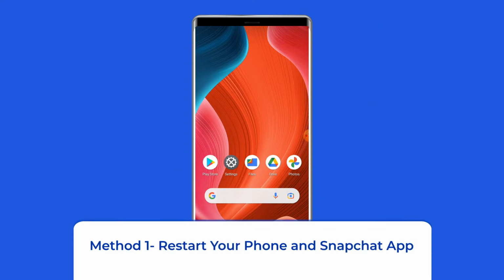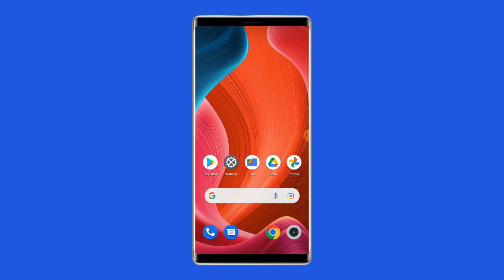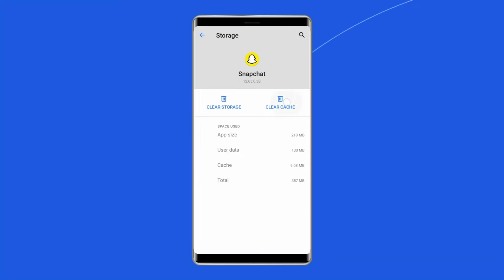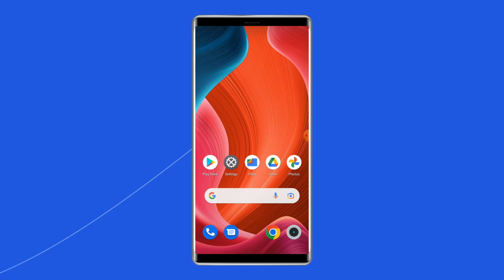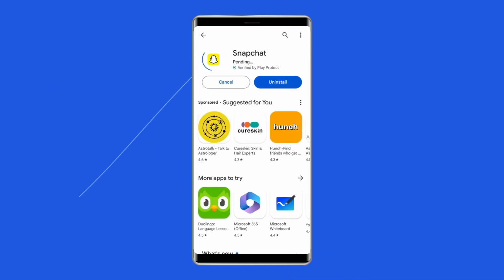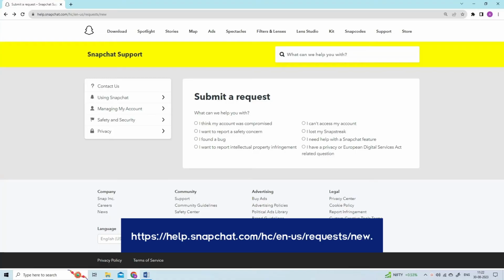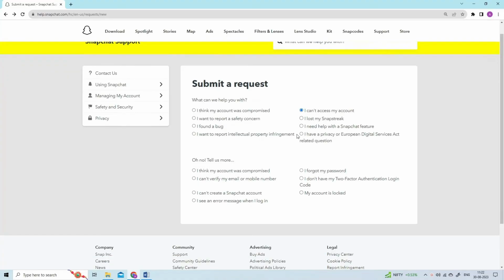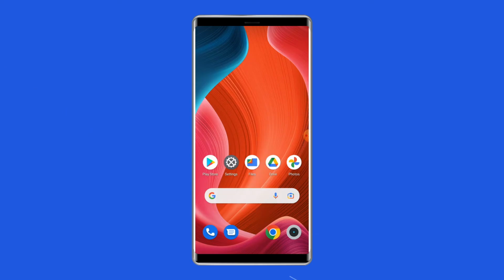Fix Snapchat Error 'Security Restriction Please Try Again From This Device' | Android Data Recovery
Welcome to the ultimate guide on navigating security restrictions! In this video, we dive deep into the intricacies of security measures, revealing the secrets that can help you overcome Snapchat error "security restriction please try again from this device after 72 hours."

Key Moments in Video:

0:00 Intro
0:36 Method 1: Restart Your Phone and Snapchat App
1:05 Method 2: Clear Cache and Data of Snapchat App
1:43 Method 3: Ensure to Update the Snapchat App
2:32 Method 4: Contact the Snapchat Support Team